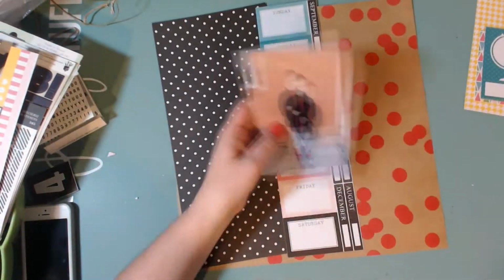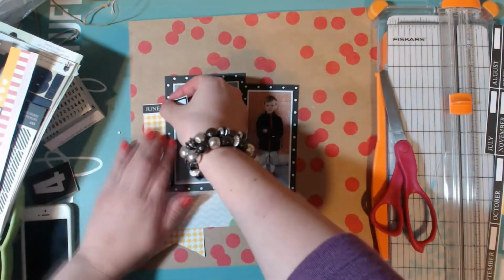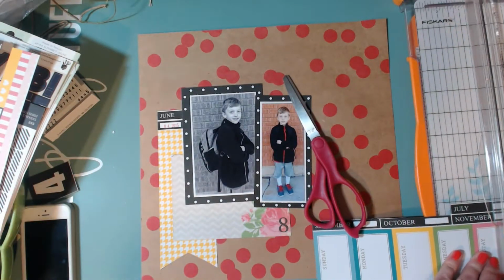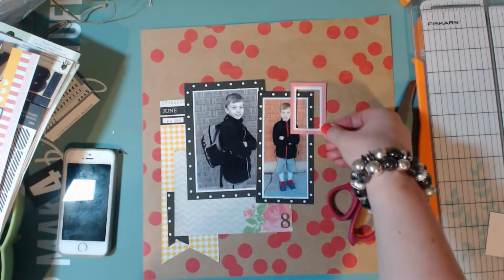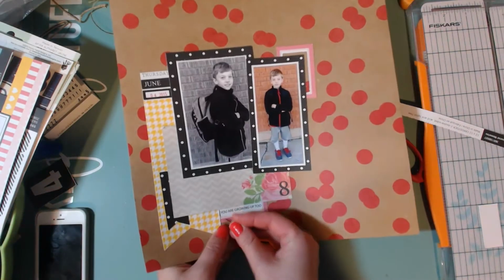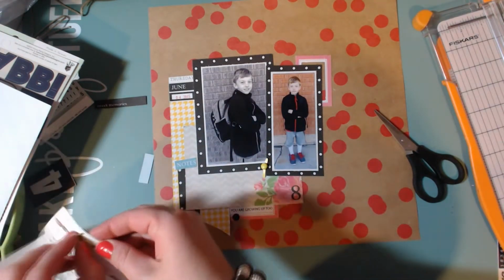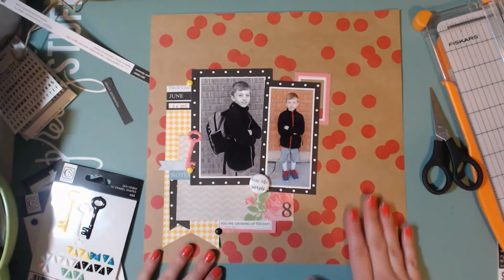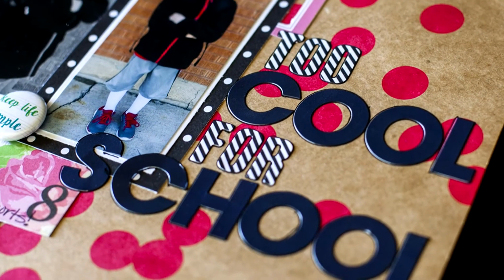Clique Kit July Carpe Diem Layout #4 ~ Too Cool For School